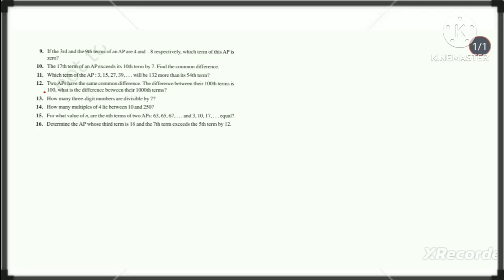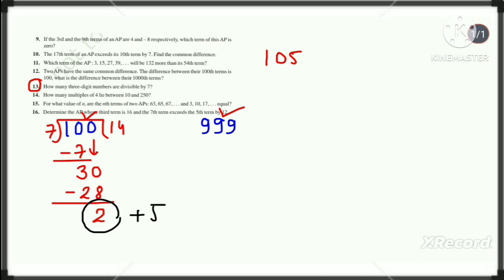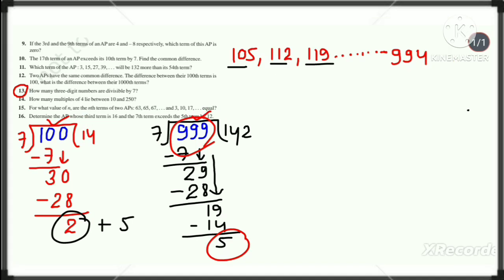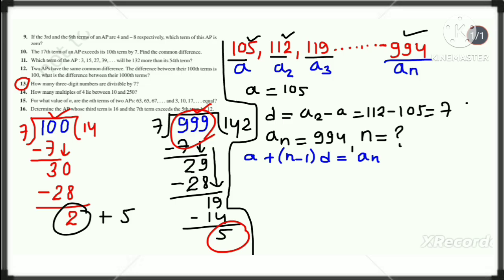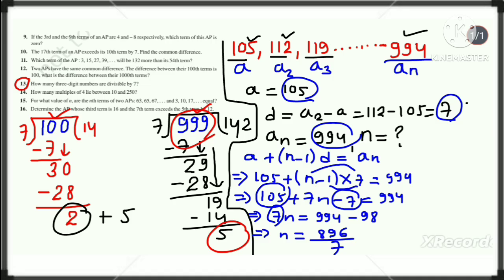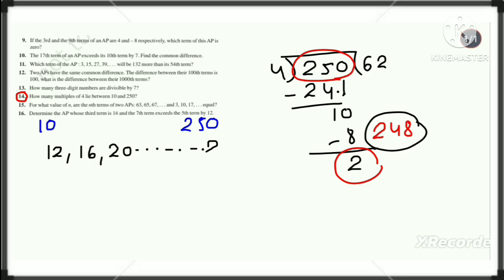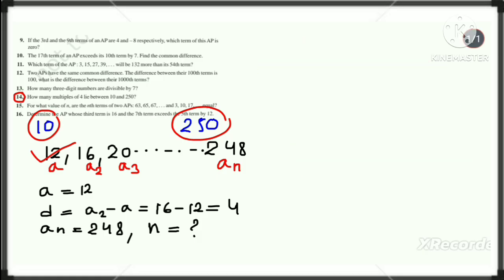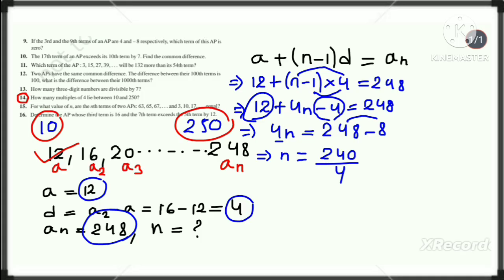Class:10 Maths, Ex. 5.2,Q.no. 13 & 14 ||Arithmetic Progression||New NCERT|| CBSE